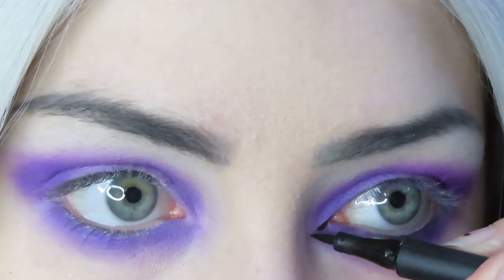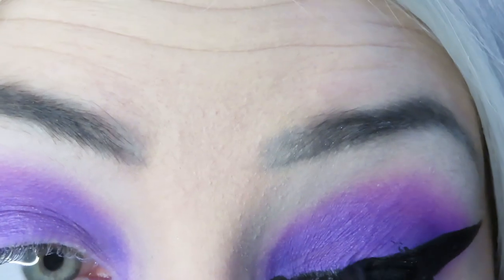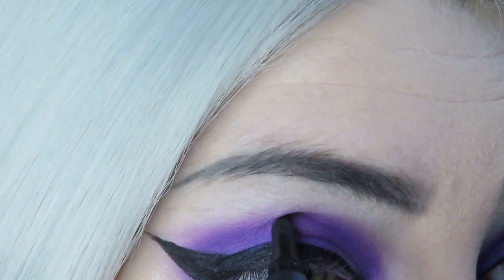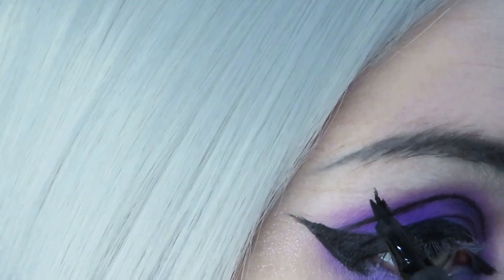Alternative Purple Eyeshadow With Graphic Liner Tutorial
I hope you enjoy my makeup tutorial for this alternative purple eyeshadow with graphic liner!

I've never really done graphic eyeliner before, but I decided to experiment with it about a week ago and this is the look I came up with! I thought it was really pretty and looked super cool so I decided I should make a tutorial to show you how I do it!

PRODUCTS USED:

NYX Jumbo Penic in "Milk"

Jeffree Star Jawbreaker Palette
Shades Used: "Bite Me" and "Gumdrop"

Jeffree Star Bloodlust Palette
Shades Used: "Blood Queen"

NYX Chilling Adventures of Sabrina Palette
Shades Used: "Cunning" (sparkle/shimmer)

Essence 24ever Ink Liner

Miimii Winks False Lashes
"Gia-25MM LITE"